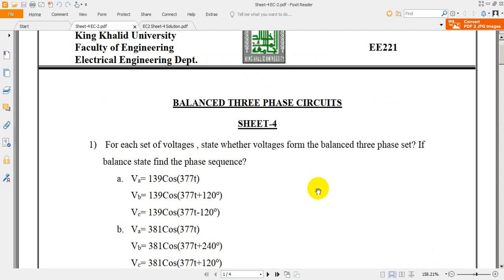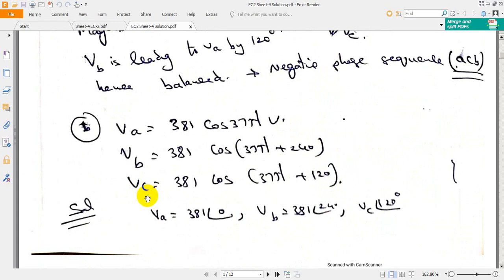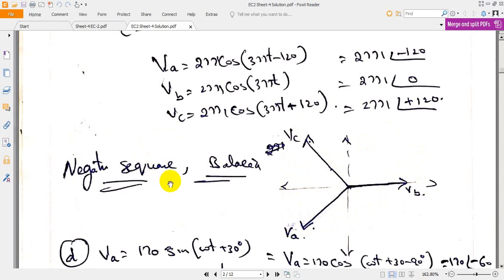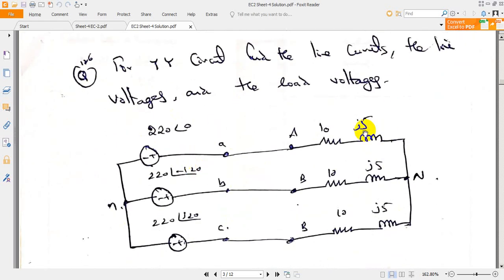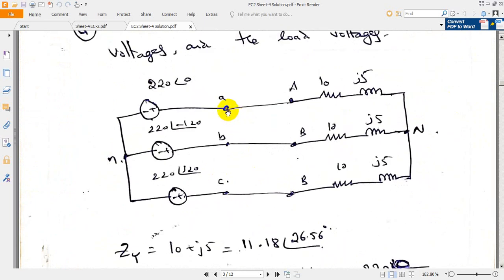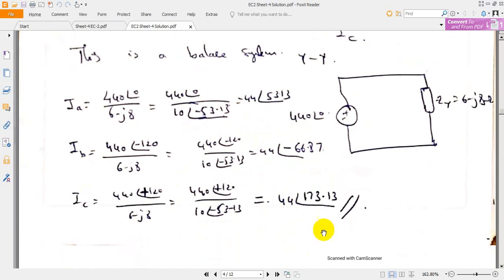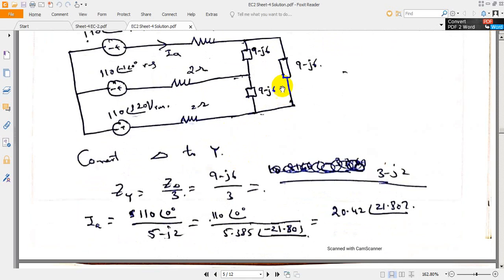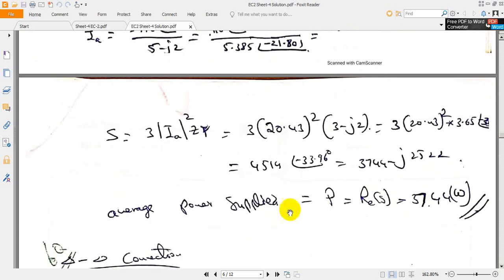Sheet 4 EC 2 Problem 1 to 5